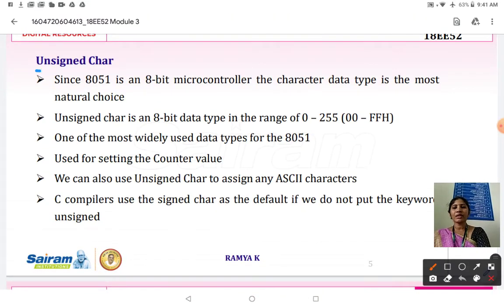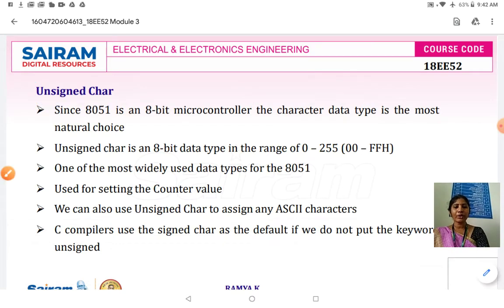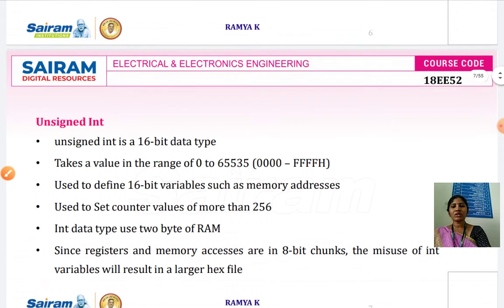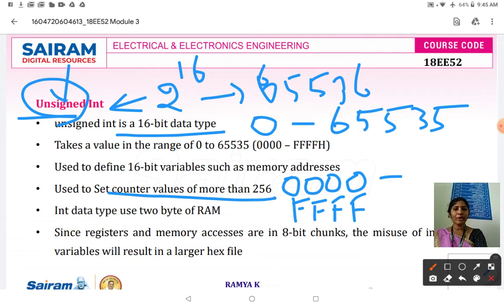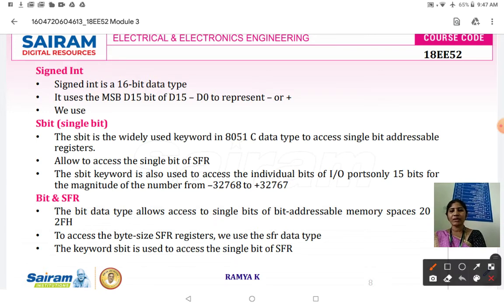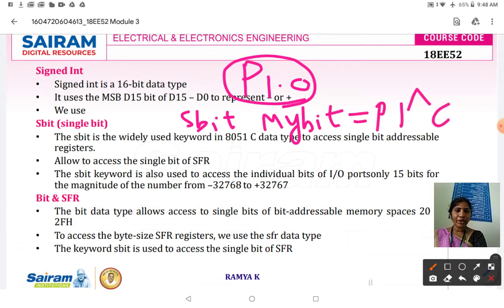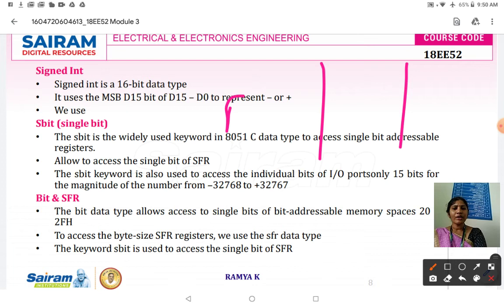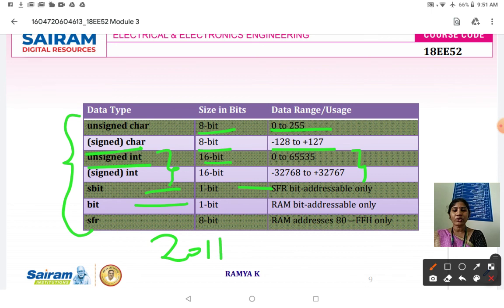Lecture Video2_18EE52_Module-3_Data Types in C and its Explanation_Ramya K